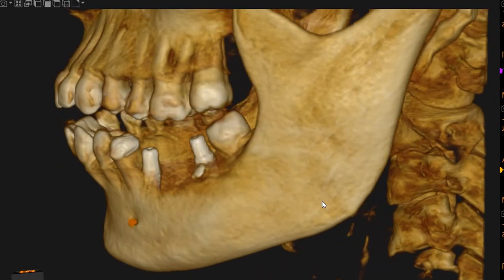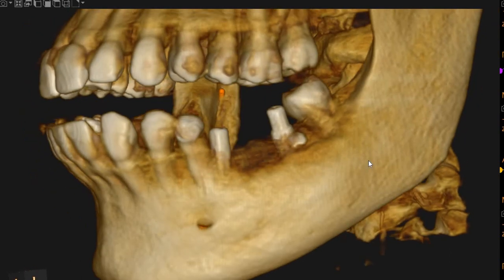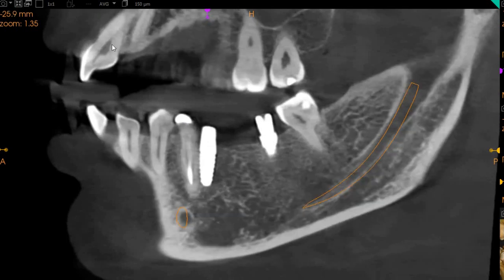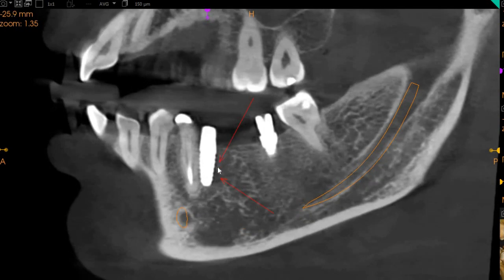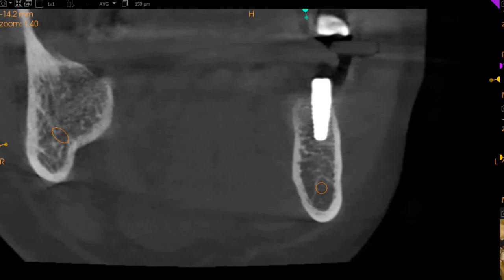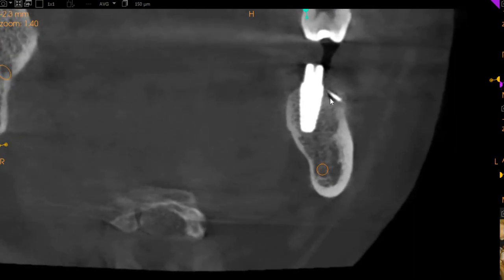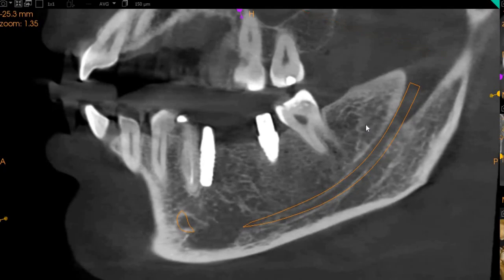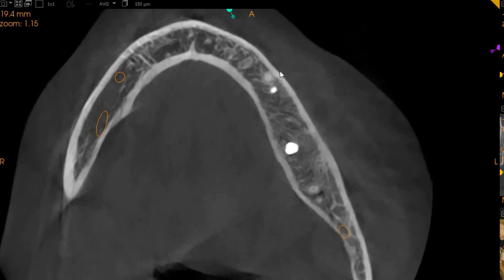SI - Dr. UJ